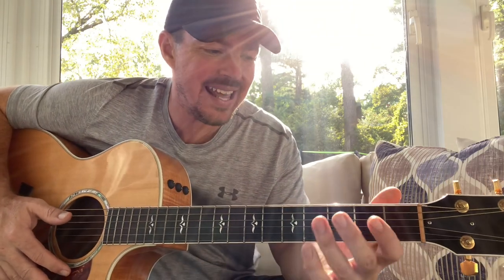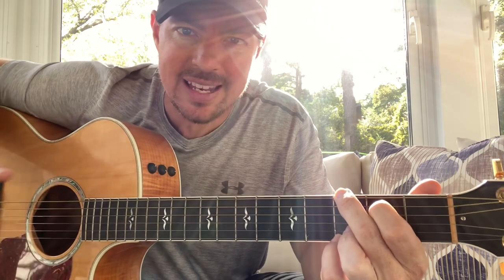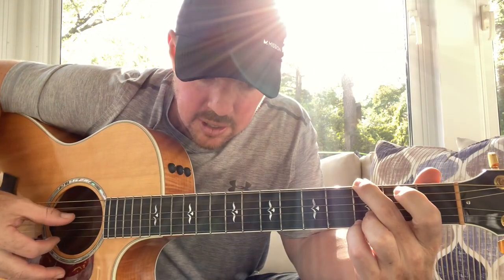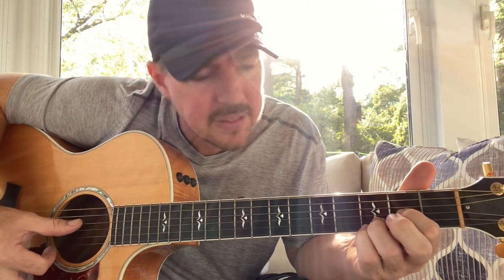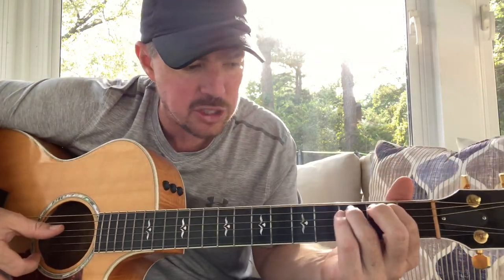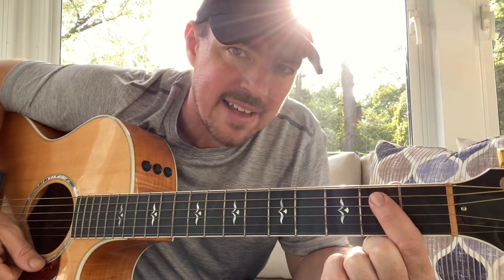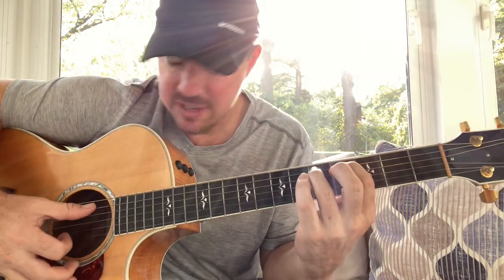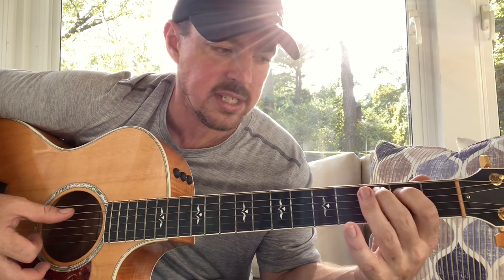3 Hammer On Methods for Acoustic Guitar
Try these 3 hammer on techniques to spice up your acoustic guitar playing.

God bless!